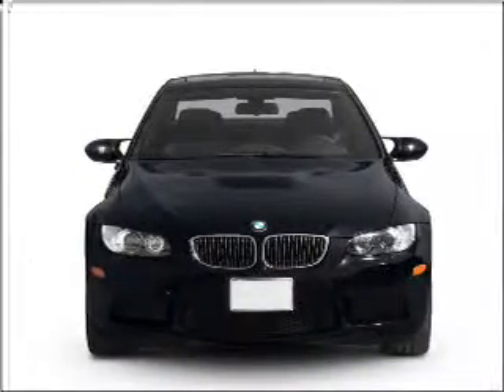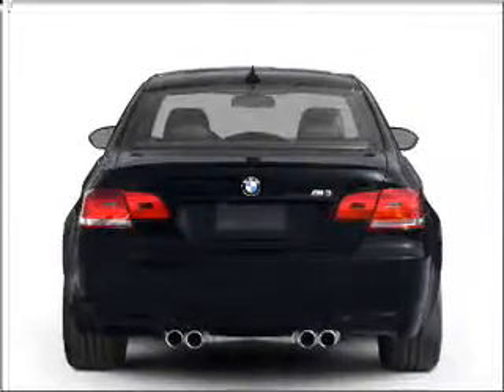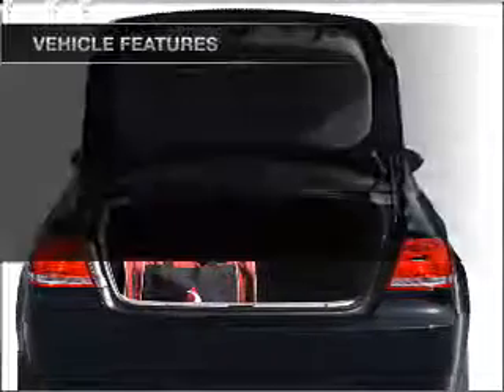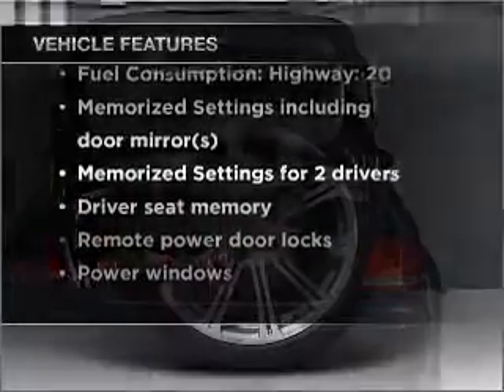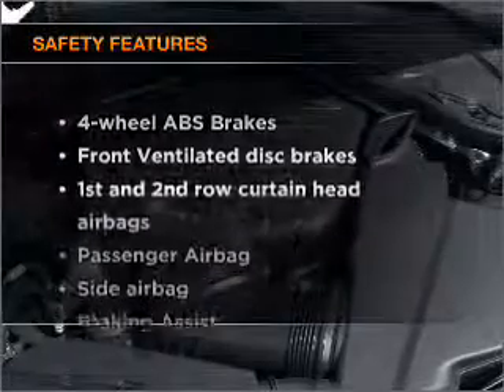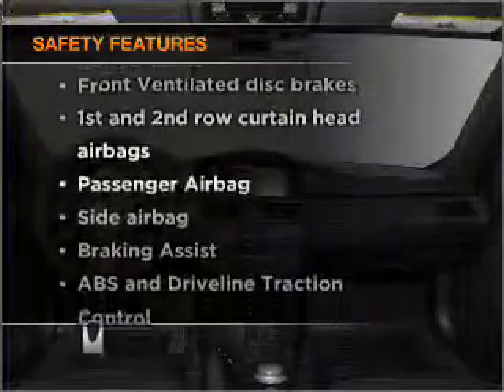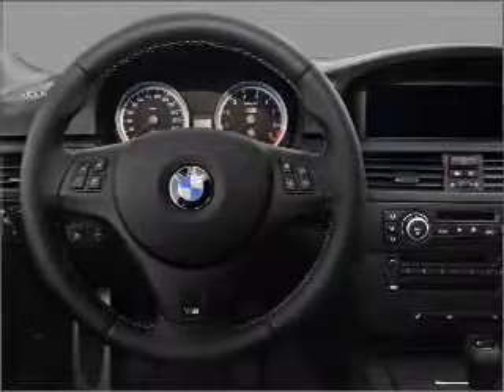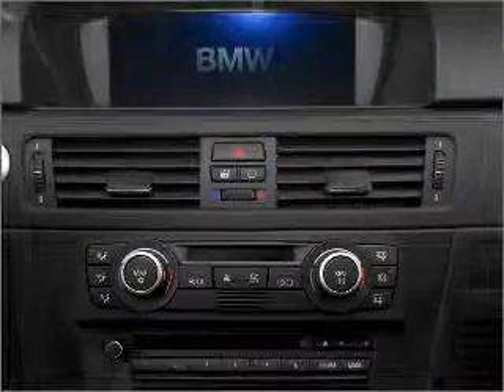2011 BMW M3 - Norwalk CA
Year: 2011
Make: BMW
Model: M3
Trim: Base
Engine: 4.0 liter 8 cylinder 32 valve
Transmission: Manual
Color: Space Gray
Mileage: 5
Address:
10915 Firestone Blvd